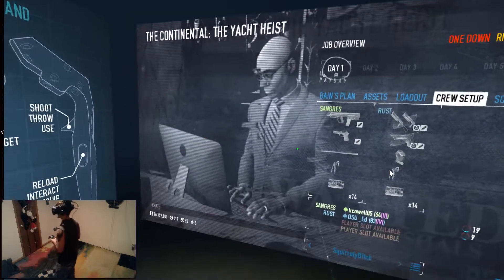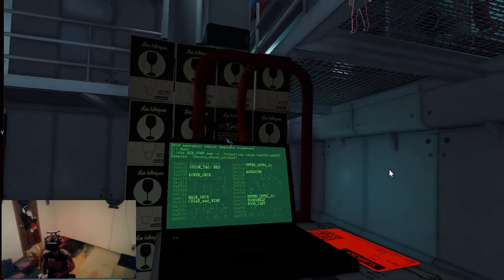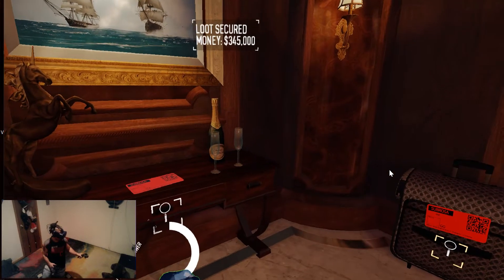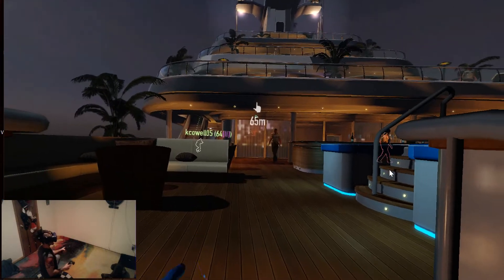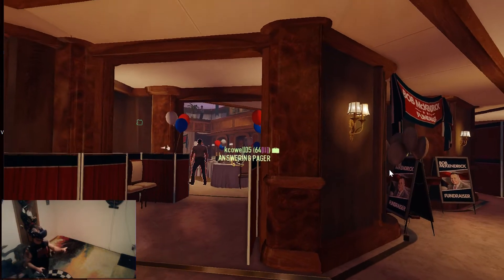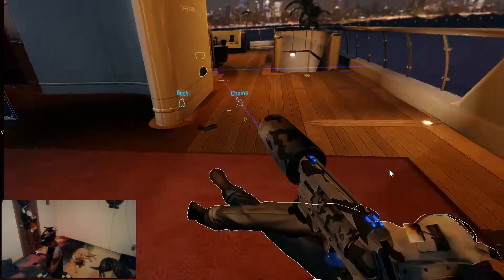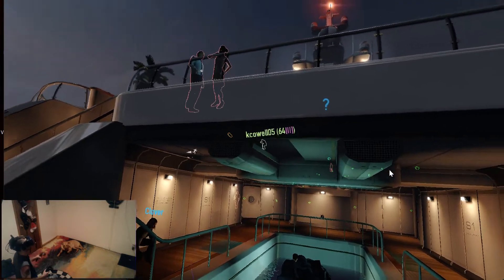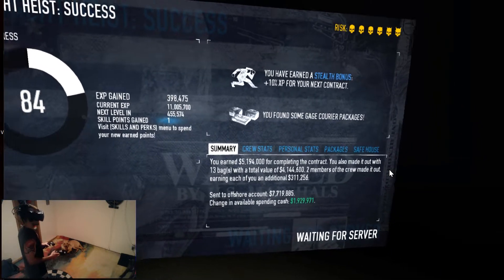PayDay2 VR - The Yacht Heist, stealth, death sentence one down, complete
Successful run starts at 18:45